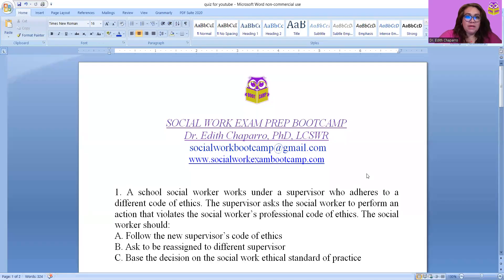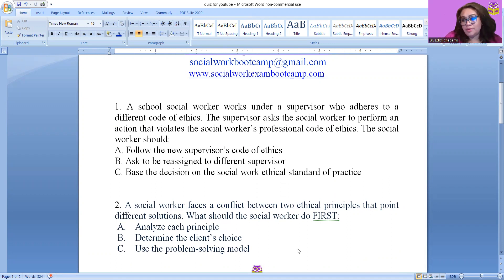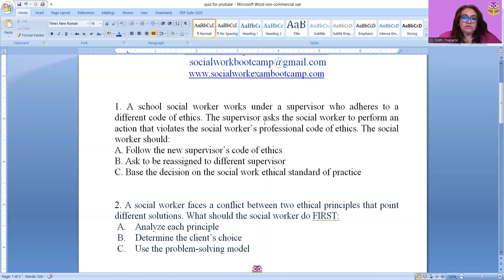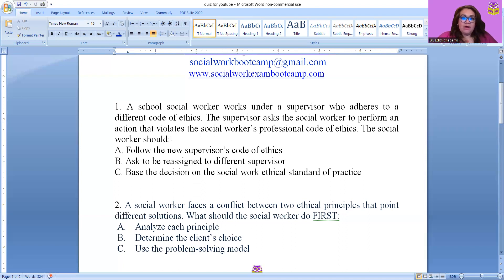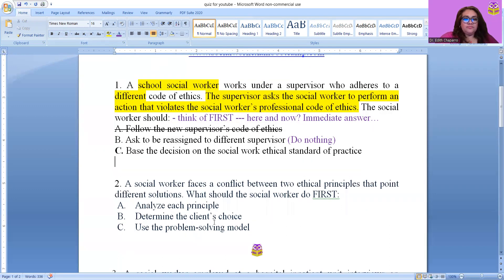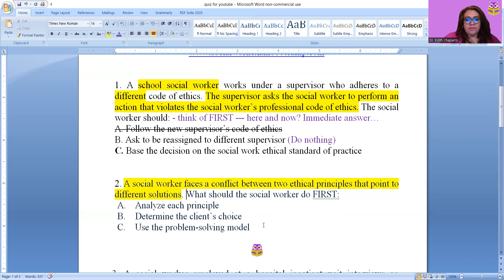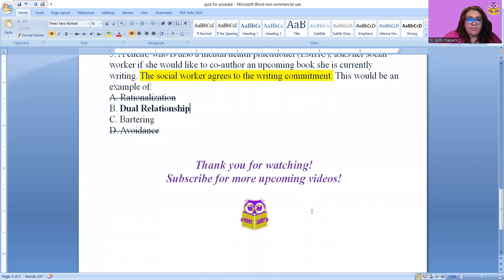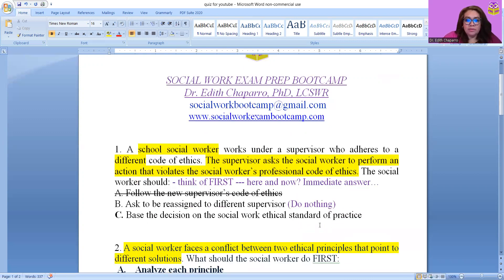How to Break-Down ASWB Exam Questions with Dr. Chaparro!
I will teach how to Break-Down and Highlight ASWB Exam Questions.